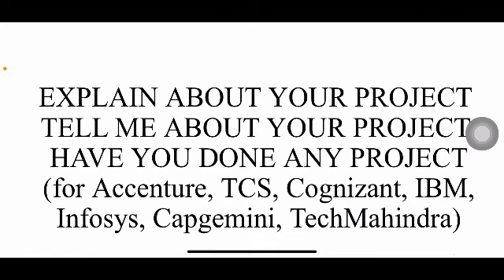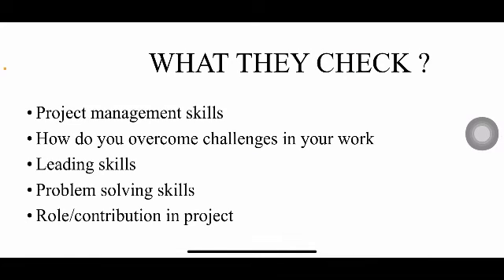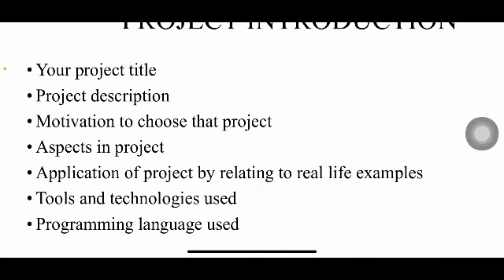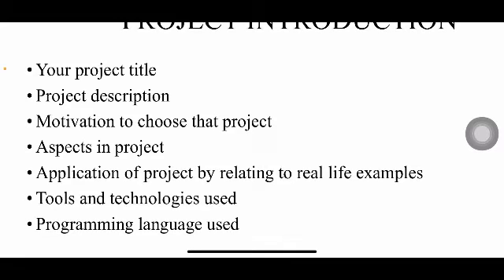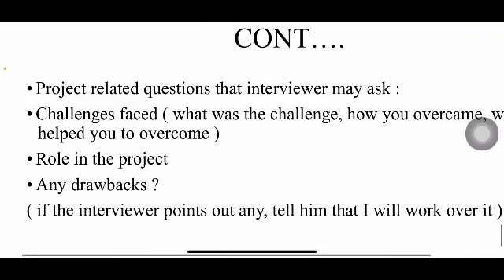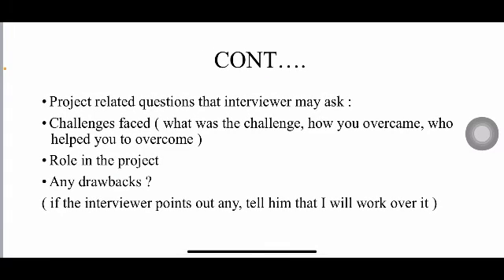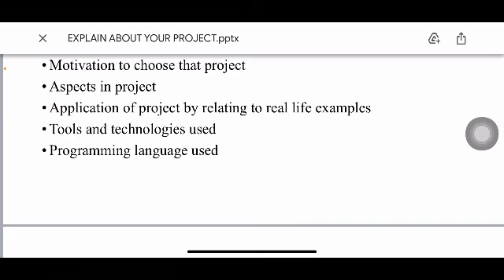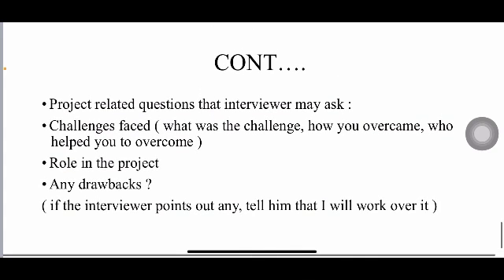HOW TO ANSWER “ EXPLAIN ABOUT YOUR PROJECT “- FOR ANY COMPANY ( TCS, Accenture, IBM, Cognizant ... )